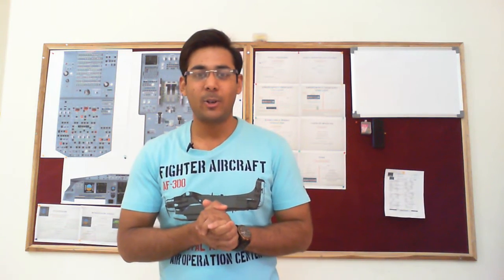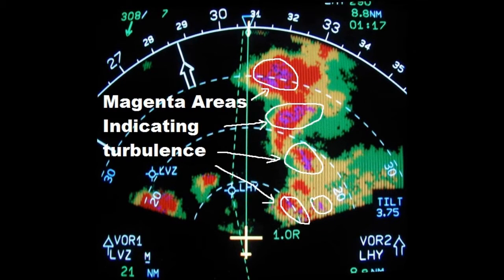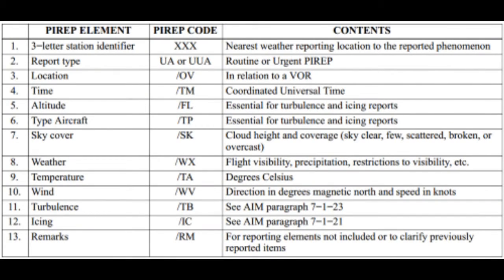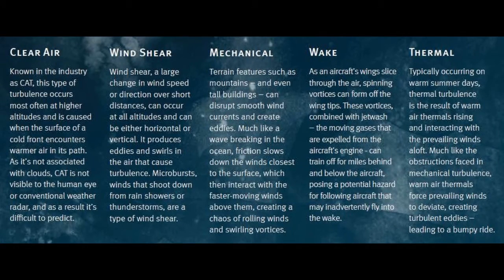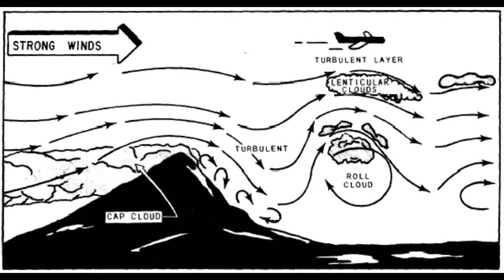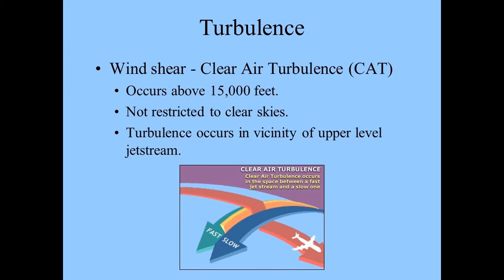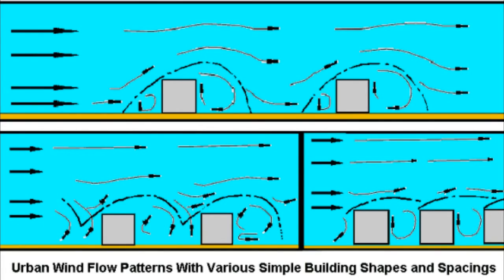Pilot answers : Turbulence & Spoilers.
Hello and welcome back to FlightLevel070. Today I have answered a few questions that my friends wanted an answer for.
Ques 1. How is an aircraft decelerated while in the air?
Ans. SPOILERS are used to brake an a/c while in the air.
Ques 2. What is Turbulence? Can it bring an airplane down?
Ans. Abrupt and erratic flow of air is called turbulence. It is NOT a SAFETY issue. It is just a matter of comfort. It cannot bring an airplane down.